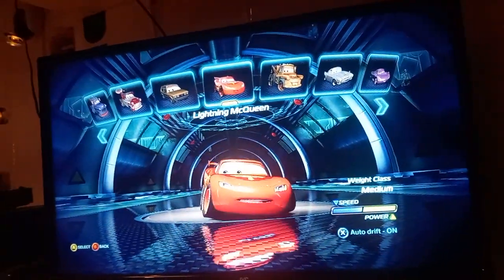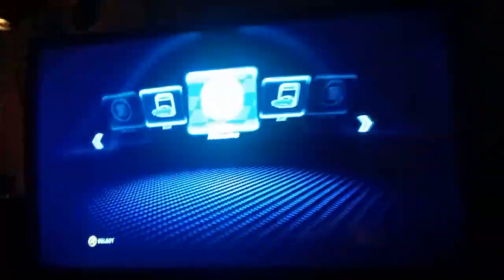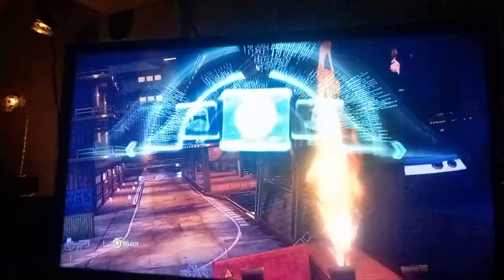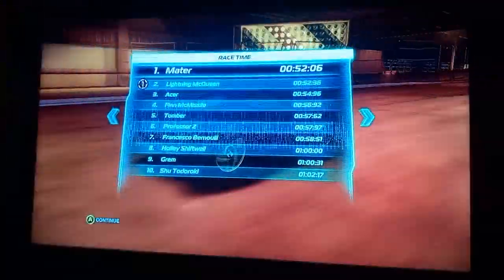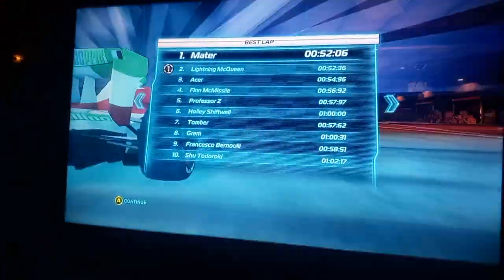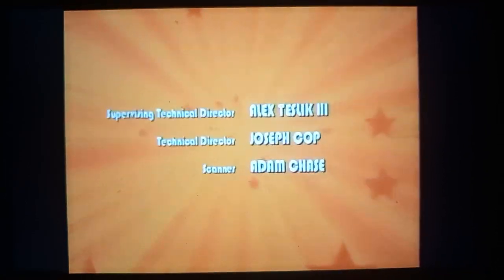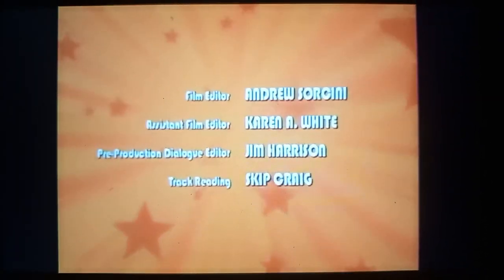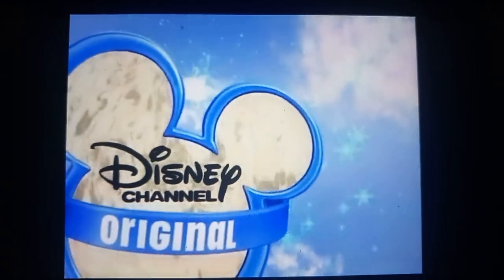monter ic 2001 10